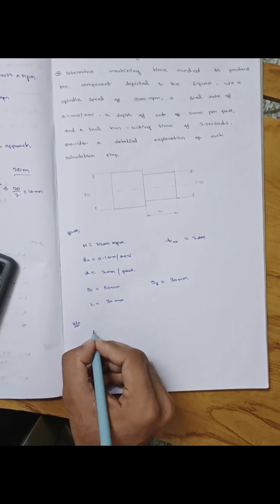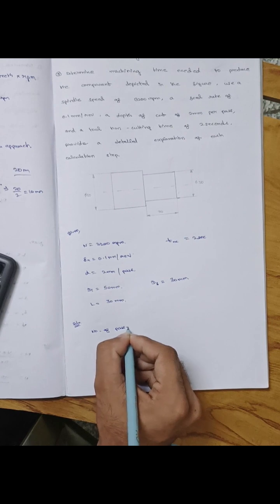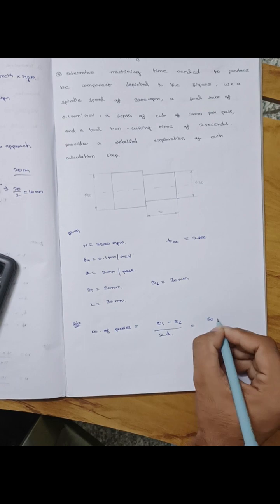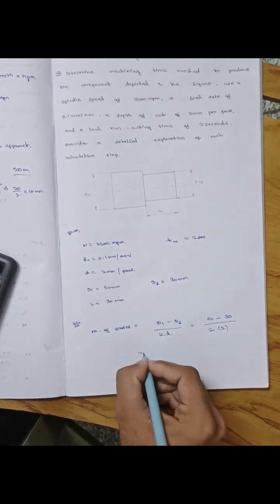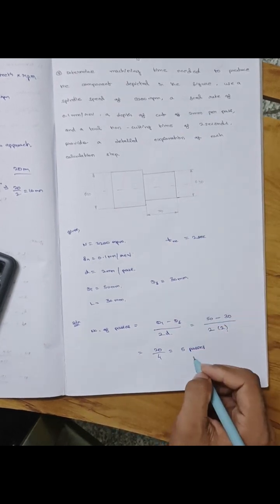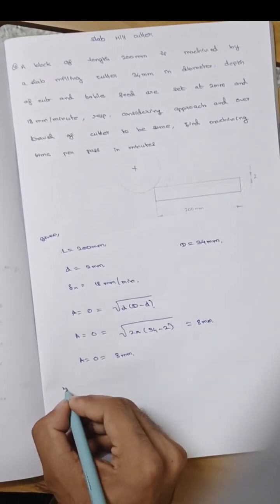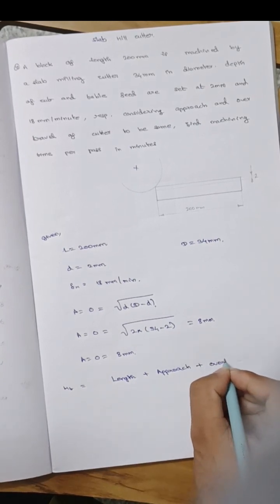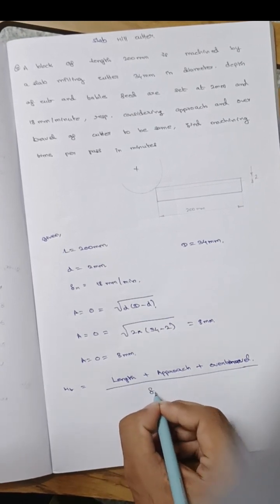Problems on Machining time calculation